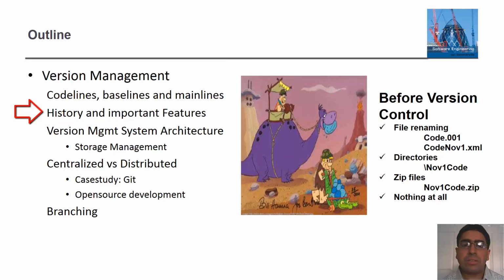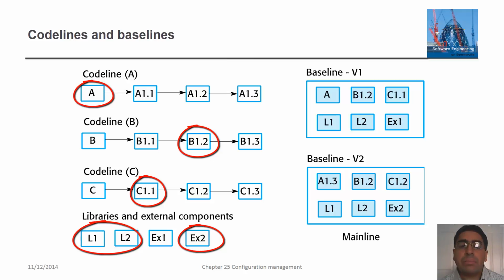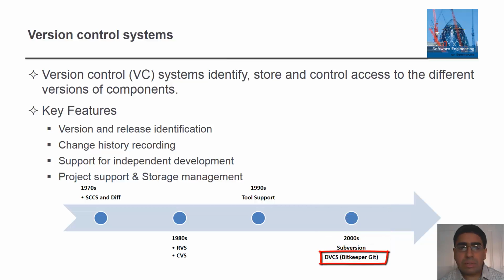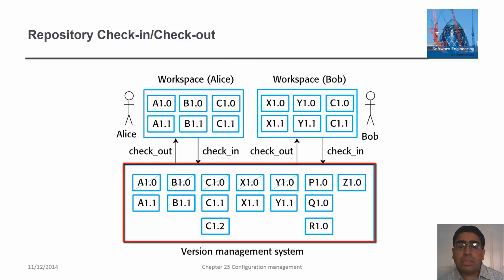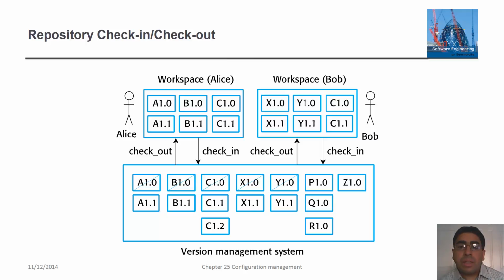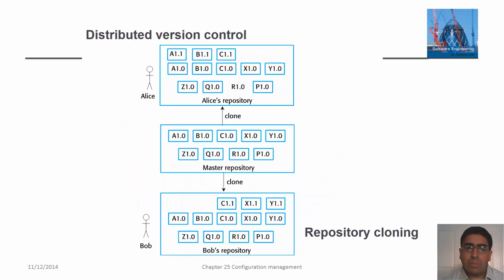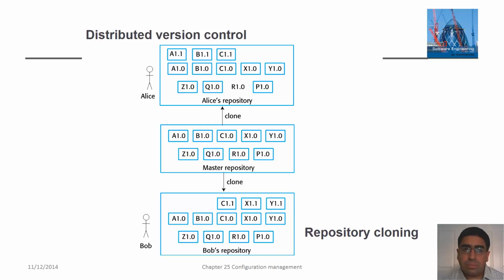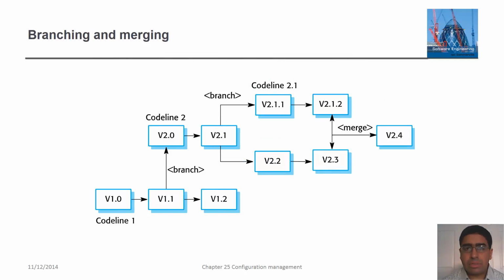Version Control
An Introduction to Version Control and Git. Based on slides by Ian Sommerville.